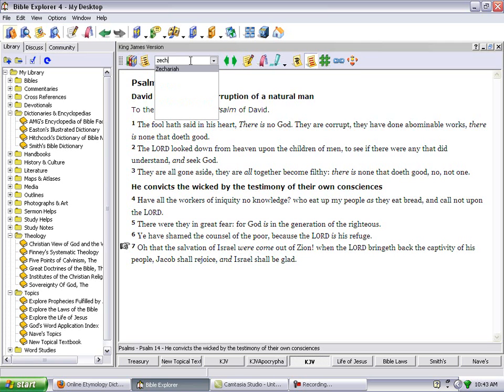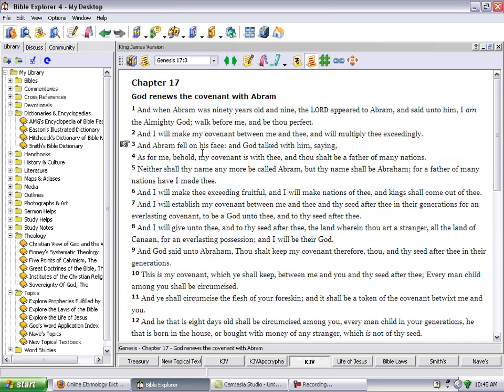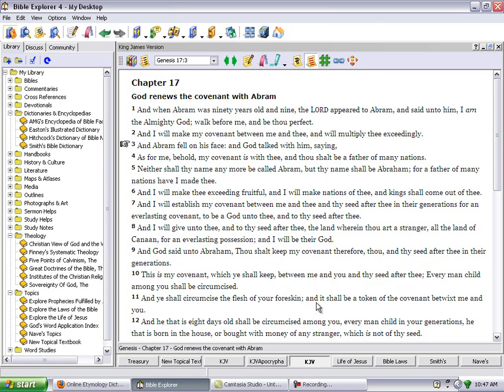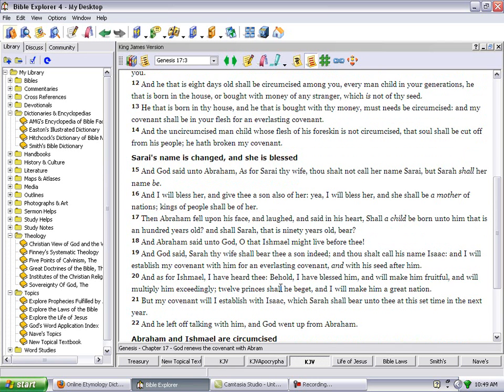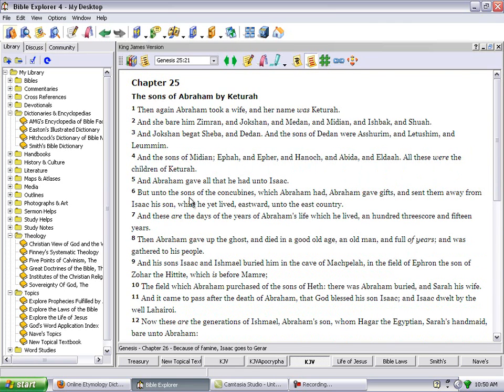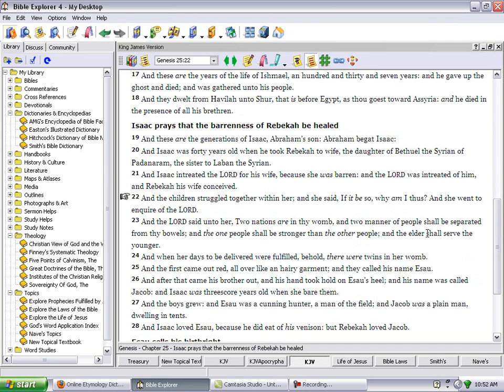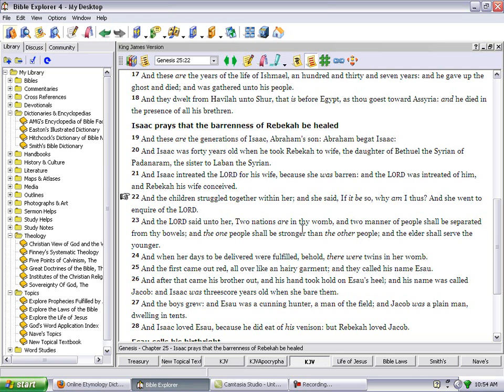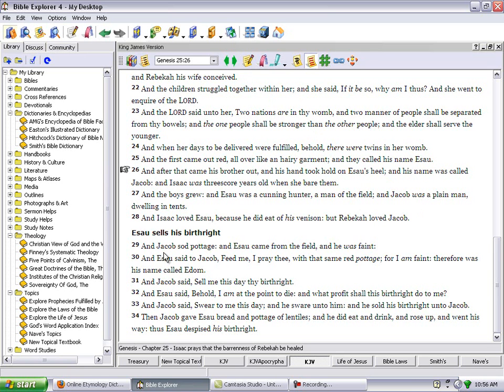PT4 The Parable Of The Sheep And The Goats!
Proving through the scriptures(KJV1611)that the parable of the sheep(Israel) and the goats(Edom) is about the upcoming judgments on the two main nations in the bible, Israel(Jacob) & Edom(Esua), between which one has the right to the kingdom of heaven! The true children of Israel are you so-called Negros, Latinos, & Native Americans! The children of Edom are you so-called white people!